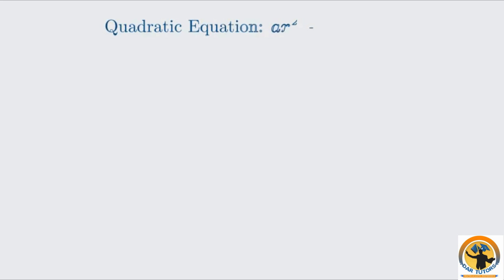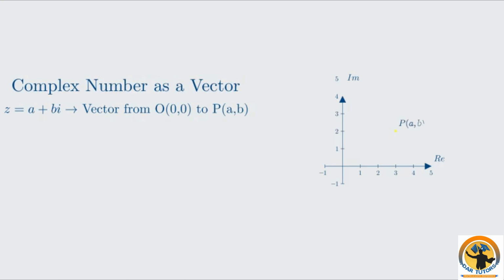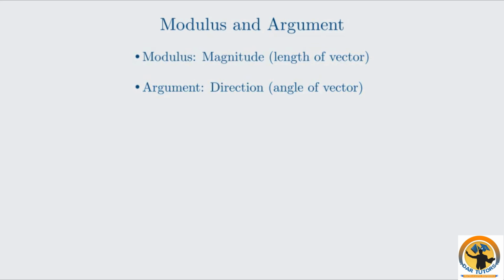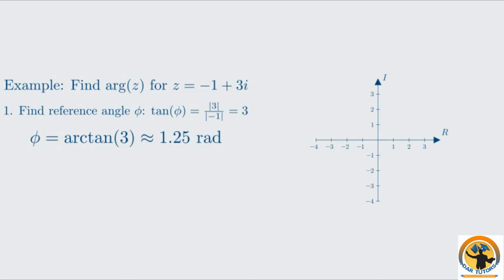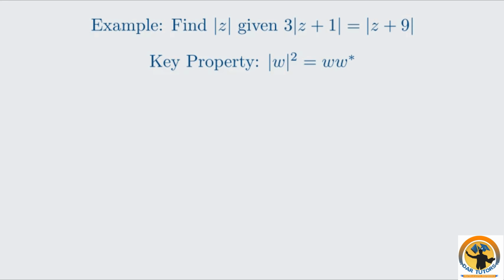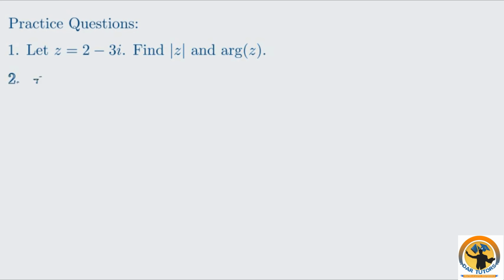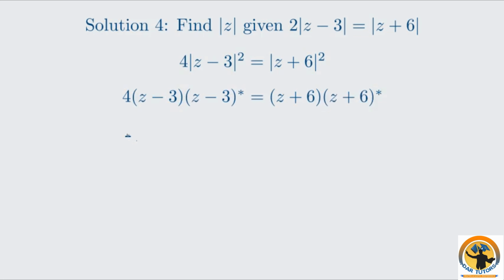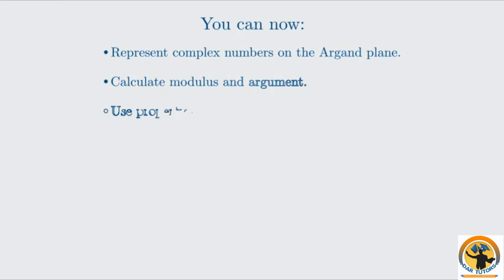Introduction to Complex Numbers